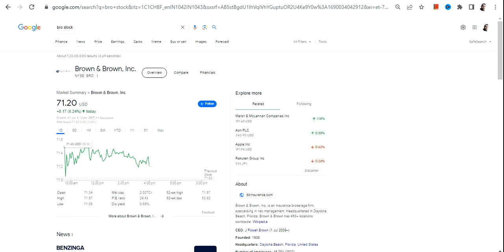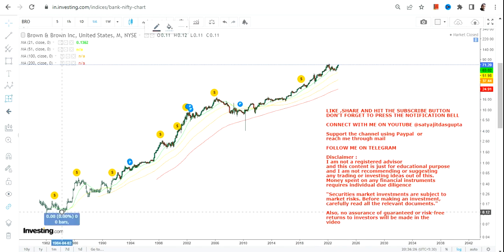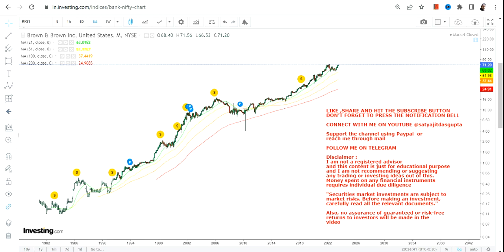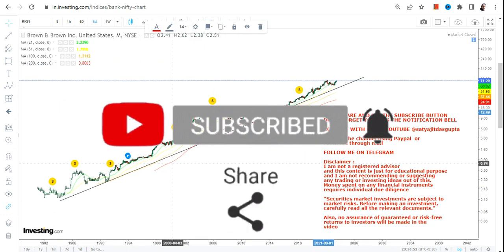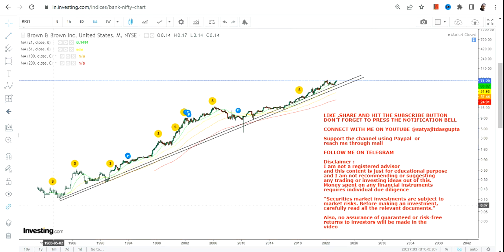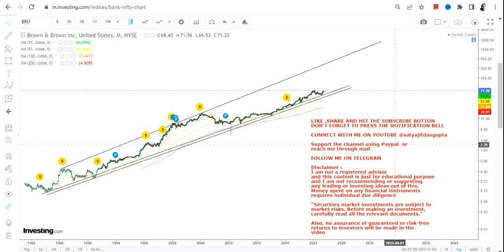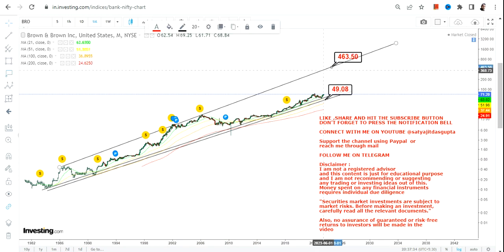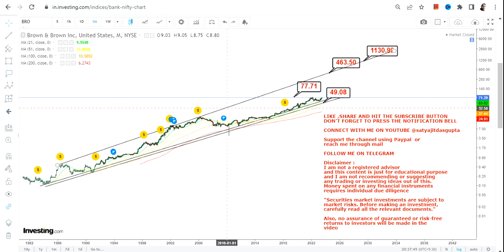BRO STOCK | BROWN & BROWN MULTI DECADE UPTREND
This YouTube video description will guide you through bro stock analysis with the help of bro stock price and bro stock chart. Furthermore it explains you the bro stock forecast and how to do bro stock prediction. It will also help you to understand weather bro a good stock to buy, also is bro a buy or sell?

BEST BOOKS LINKS TO BECOME PRO INVESTOR/TRADER :
FOR EQUITIES: